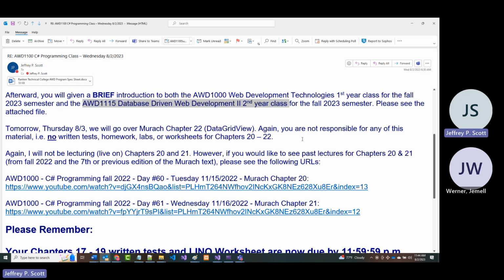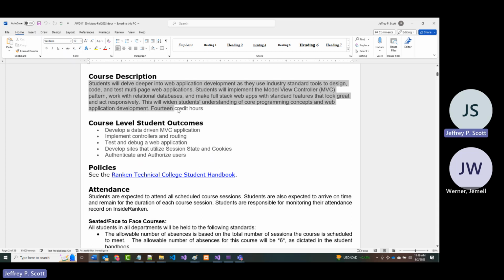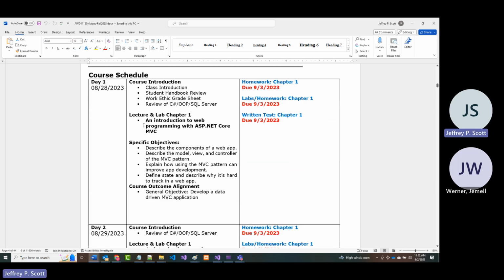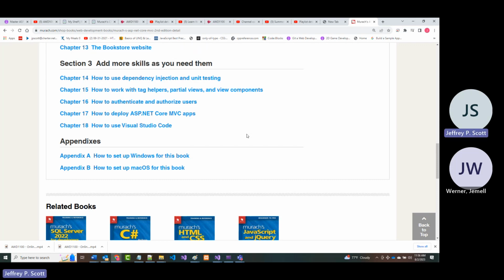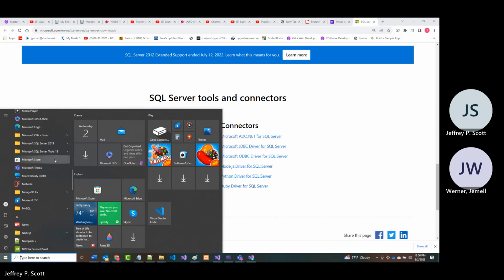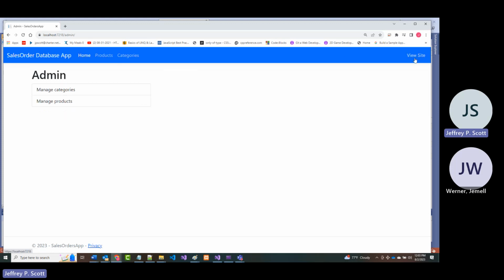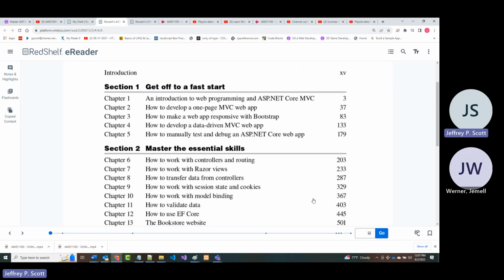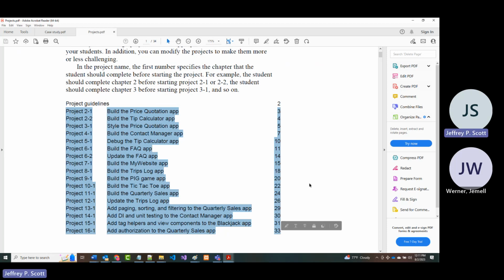AWD1115 - Day43 - 08-02-2023 - AWD1115 Class Preview